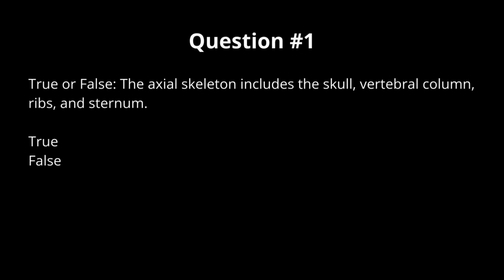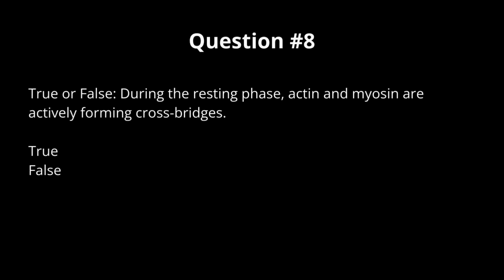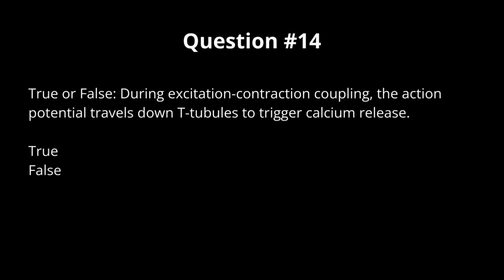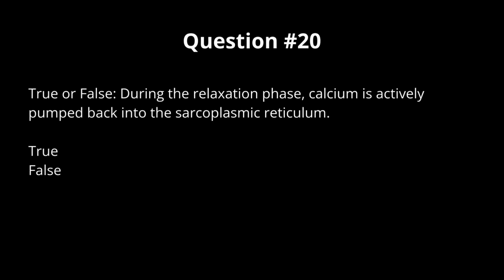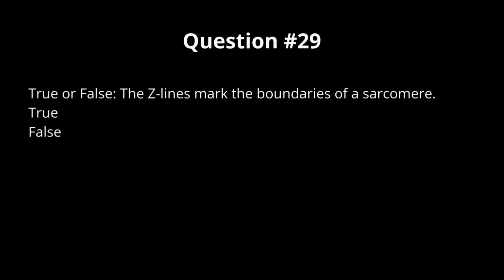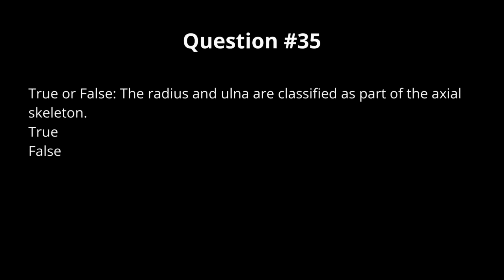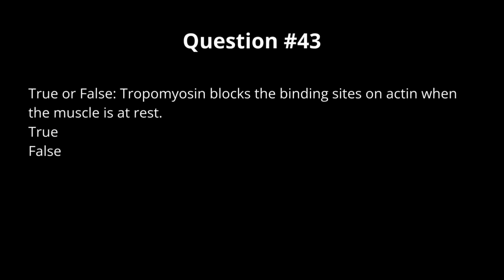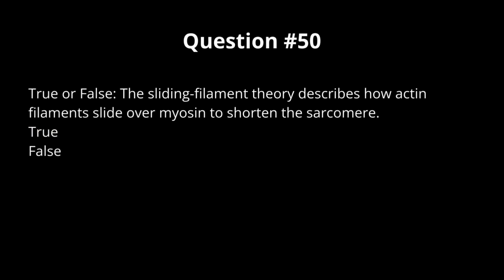Musculoskeletal System Practice Questions: True/False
Test your knowledge with these true or false CSCS exam-style practice questions covering musculoskeletal system basics. Comment your score below and challenge a friend to give it a try too.

Information sourced from the textbook Essentials of Strength Training & Conditioning, 4th edition. This set of 50 questions covers Chapter 1: Structure and Function of Body Systems: Musculoskeletal System, pages 2 - 8.